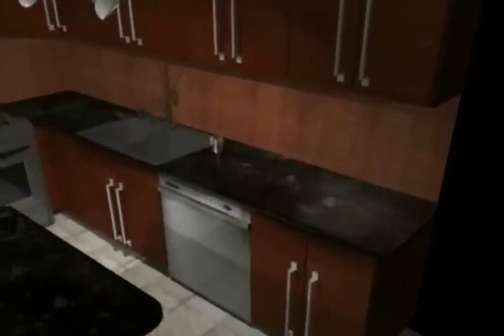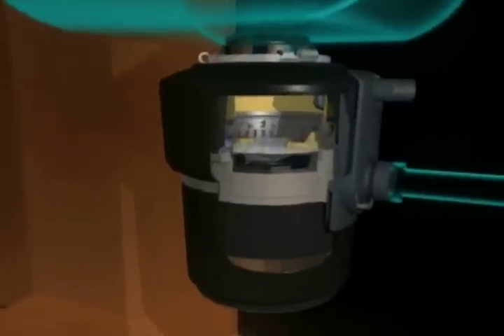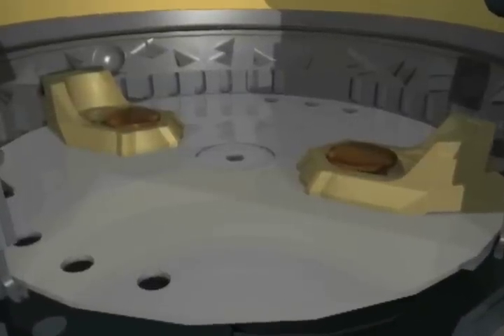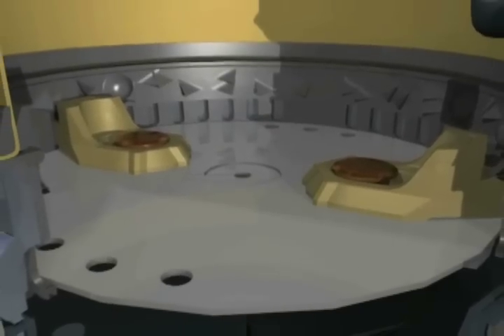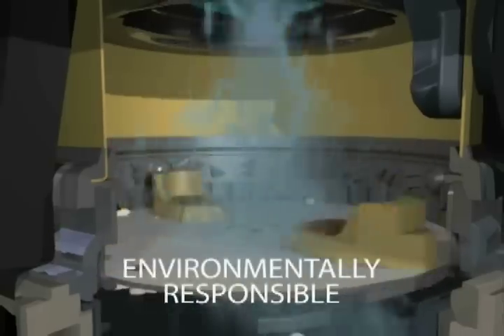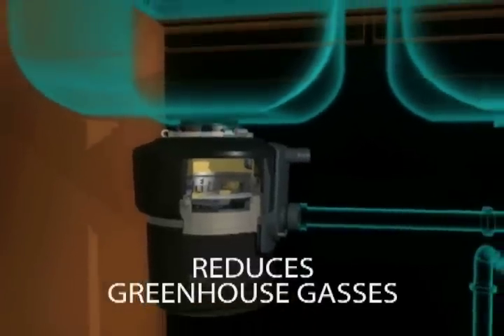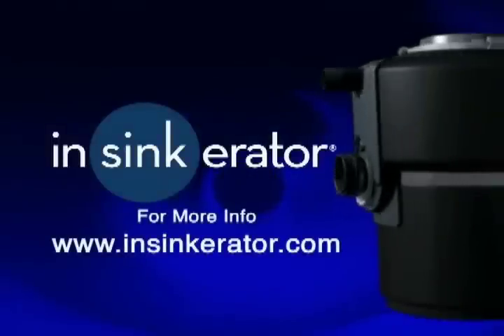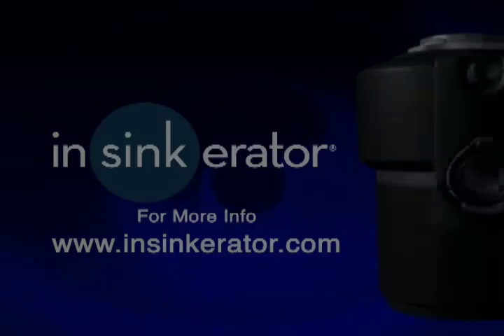How a Garbage Disposal Works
InSinkerator has some great new hi-tech garbage disposals.  Watch this video to find out how they work.